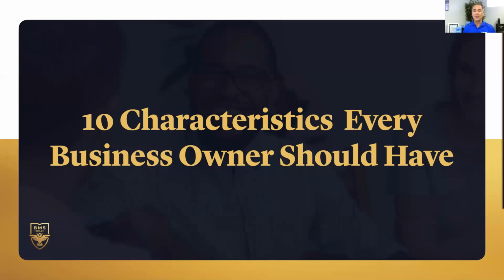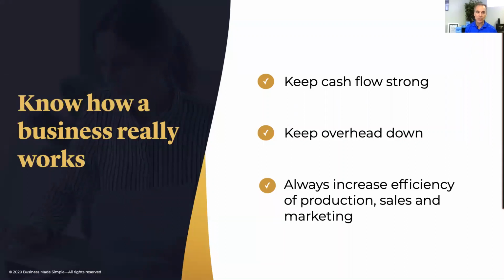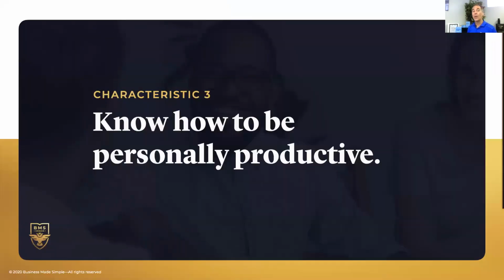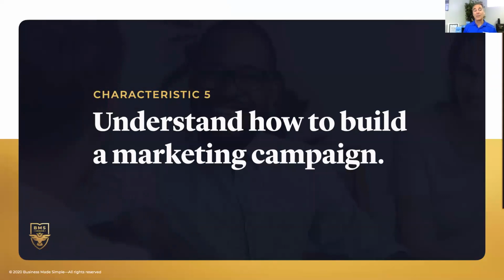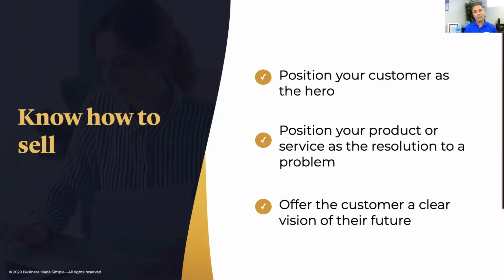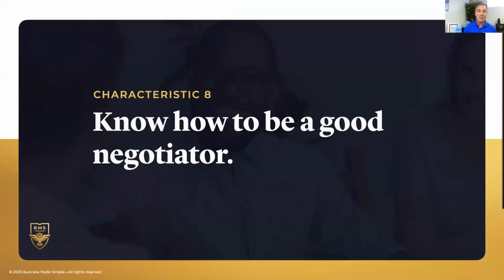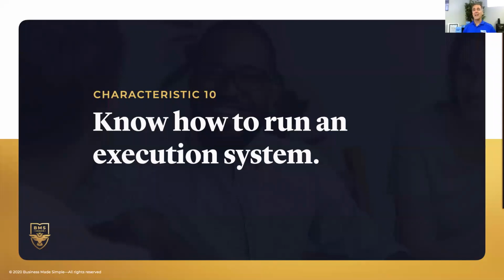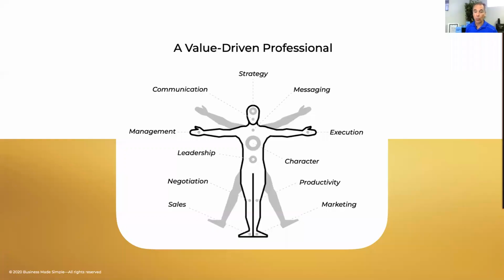10 Characteristics Every Business Owner Should Have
To grow a successful business, you must be competent in 10 critical areas. But most business owners started their business because they had a great idea - and they never actually learned to grow a business.

They are making it up as they go along and it's costing them.

What are the key characteristics every business owner needs to succeed?

1. Know how a business really works.
2. Be a leader that casts a clear vision.
3. Know how to be personally productive.
4. Know how to clarify a message.
5. Understand how to build a marketing campaign.
6. Know how to sell.
7. Understand how to be a great communicator.
8. Know how to be a good negotiator.
9. Understand how to manage people.
10. Know how to run an execution system.

To grow a healthy business, you must be competent in these critical areas.

How healthy is your business?

Transform your business into a profit-generating machine. Join the 4 Week Business Owners Group at clearmessagecoach.com.